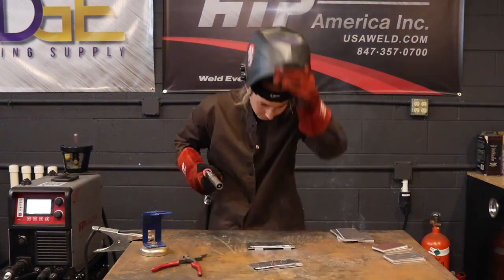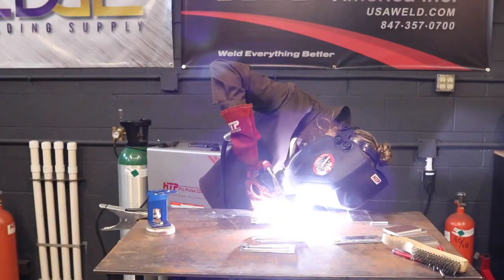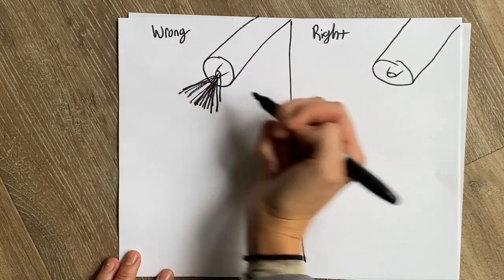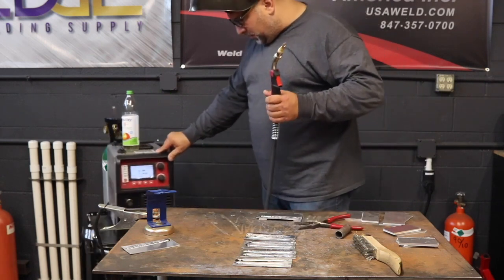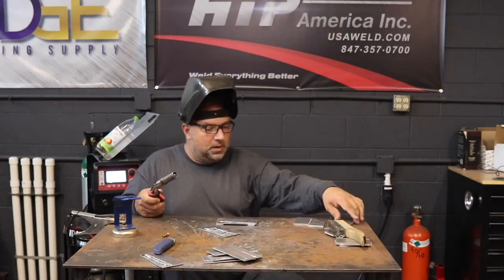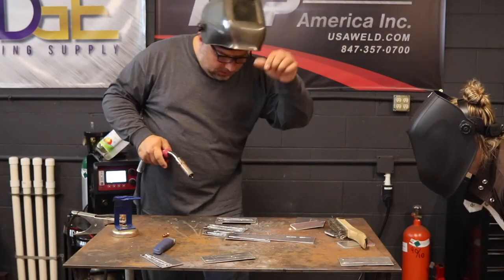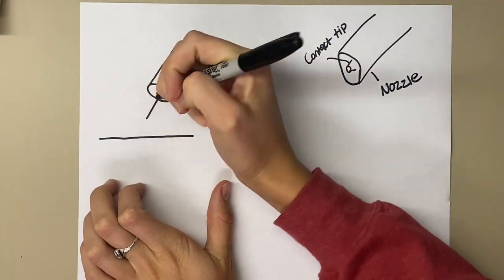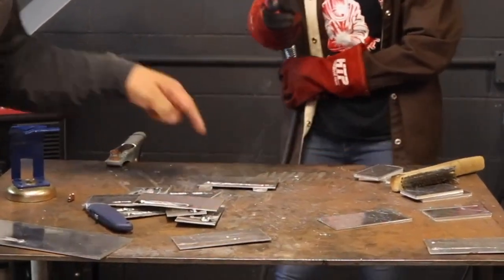MIG Aluminum trouble shooting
Nicole is welding with the HTP ProPulse220 and I am helping her troubleshoot some common problems